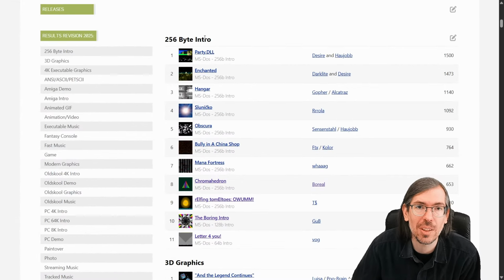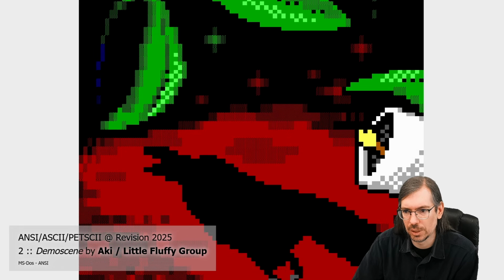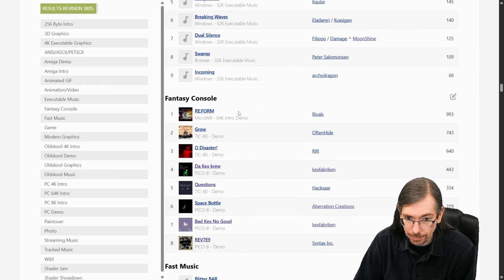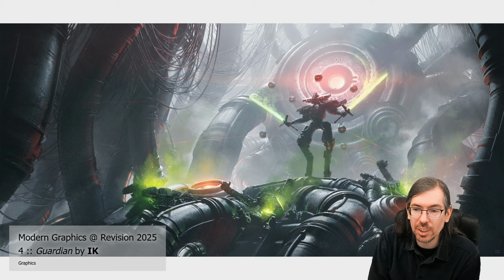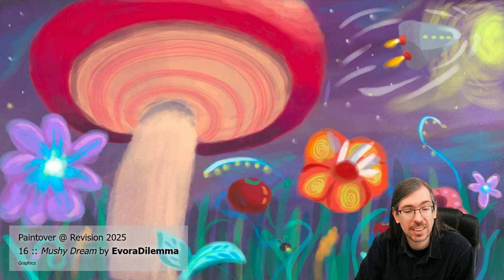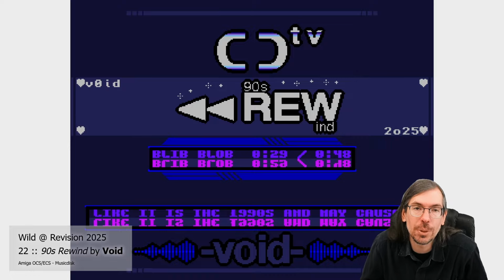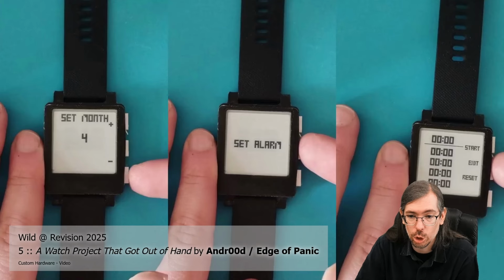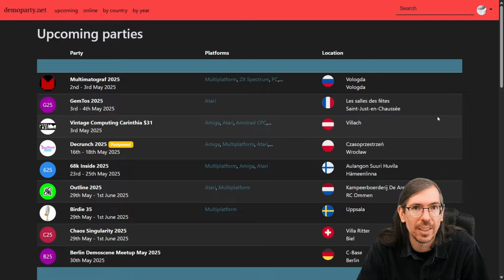Demoscene Report 30 April 2025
Latest news and releases from the active demoscene. In this episode in particular a look at most of the miscellaneous competitions and post-party releases from Revision 2025.

[00:00] Introduction

[01:03] 256b

[04:57] ASCII/ANSI/PETSCII

[07:23] Animated GIF

[09:31] Animation/Video

[12:28] Executable Music

[12:39] Fantasy Console

[15:15] Fast Music

[16:12] Modern Graphics

[19:38] Oldschool Graphics

[22:35] Oldschool Music

[23:13] Paintover

[27:02] Photo

[29:14] Streaming Music

[29:32] Tracker Music

[29:48] Wild

[37:57] Revision 2025 Seminars

[38:10] Revision 2025 Report by Lastic

[38:17] Steffest Make a Wish - Timelapse

[38:25] Vestige - 4k intro writeup

[38:28] 136. Revision 2025 - Flashback, tracks from the past

[38:34] totetmatt | Redo and commentary of Shader Showdown "Hanami" from ‪@revisionparty‬

[38:44] Toilet Tunnel Deep Setup Mix with Live Visuals by Zden Hlinka & Rauschfeld - Revision 2025

[38:55] Hackaday Articles
Amazing Oscilloscope Demo Scores The Win At Revision 2025

[39:09] dOc.K / Moods Plateau | Party Report – Revision 2025

[39:19] canmom reports
Mountain Bytes report

[39:32] an extreme OPL2/3 register dump packer and executable player

[39:43] kkp viewer is now platform agnostic aswell and should be usable under linux

[40:02] noname/haujobb | Book-Chapter in The Flame Wars

[40:16] call for MIDI files

[40:40] RENDR FESTIVAL - AUDIO VISUAL ART OPEN CALL

[41:04] Upcoming Demoscene Events

[41:25] Outro

Thank you NuSaN for allowing us to use the original TIC80 background effect, here remixed and adapted slightly.